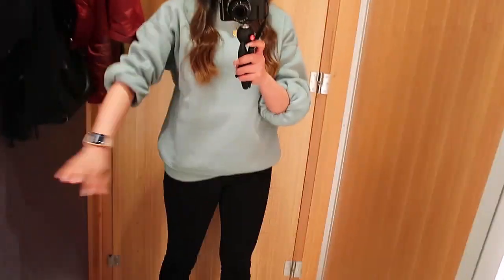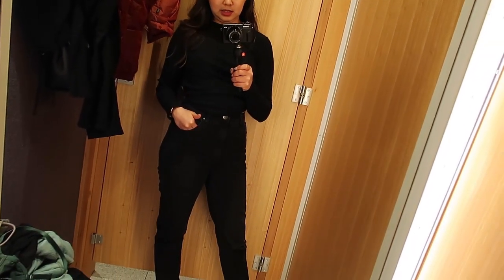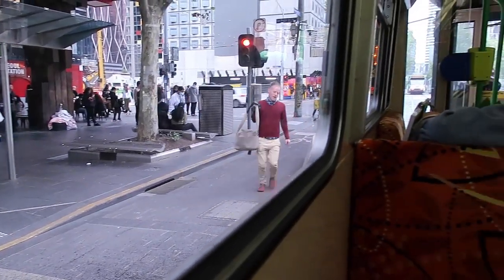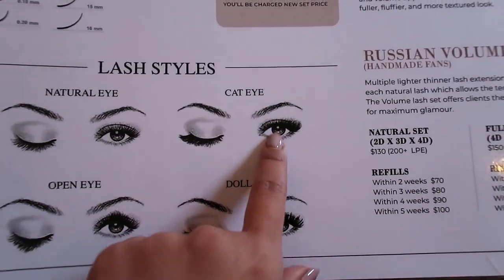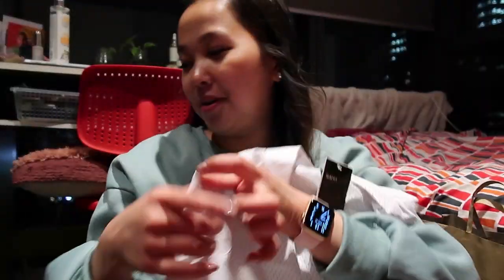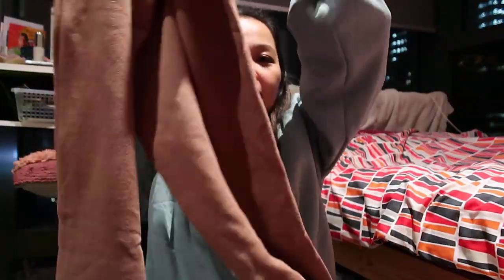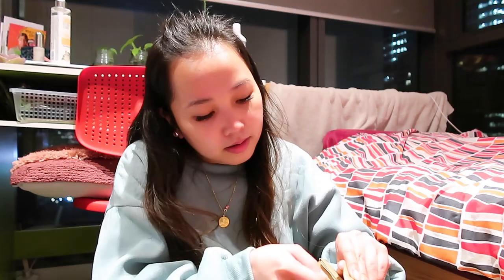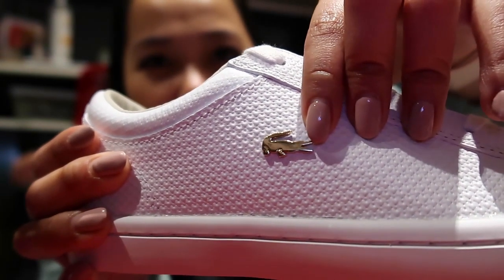a day off in my life | denisegabriellej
Melbourne vlog